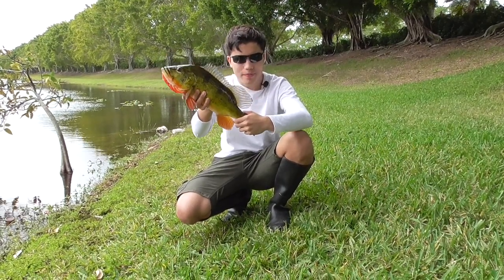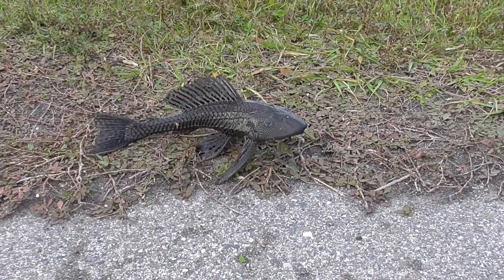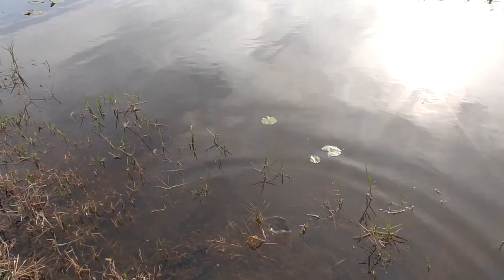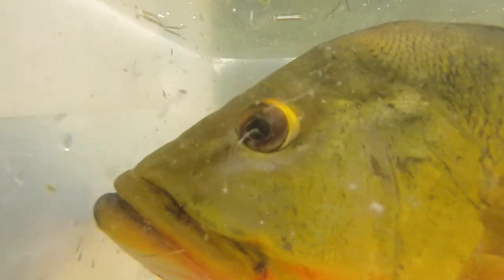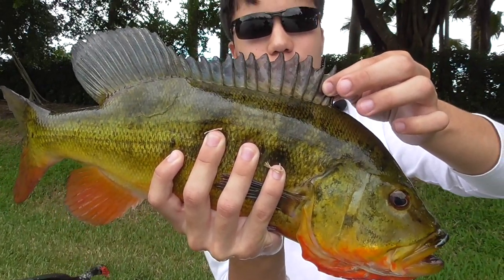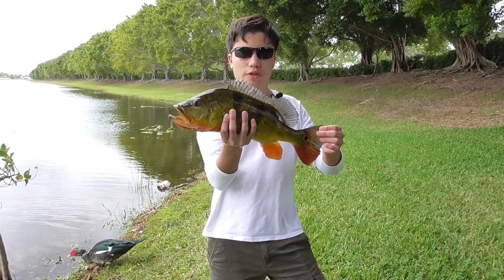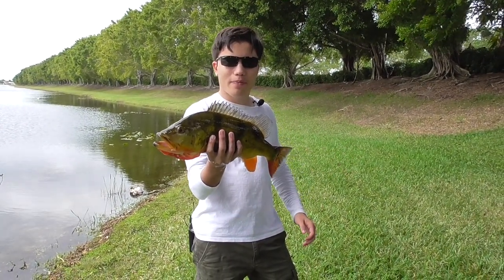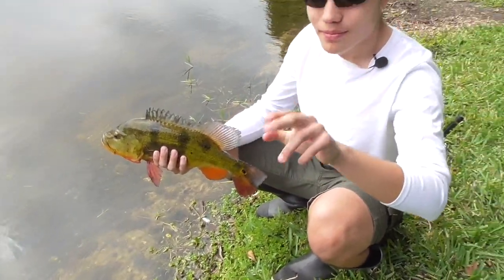The invasive hero (peacock bass)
Today on Animal Encounters, I fish an exotic predator who might be actually be doing good for the ecosystem by fighting other invaders. Get ready to meet, the peacock bass!